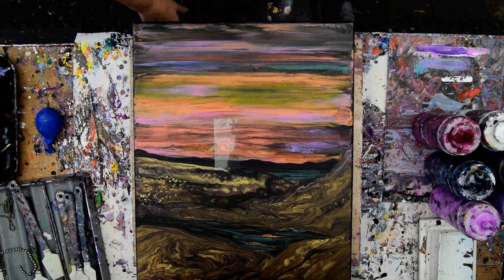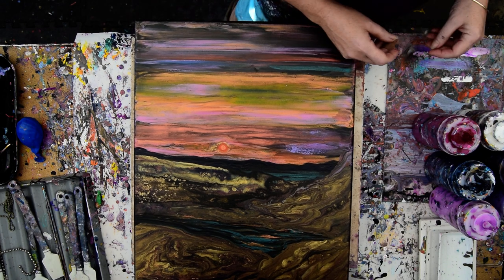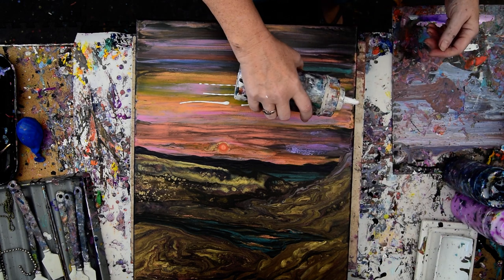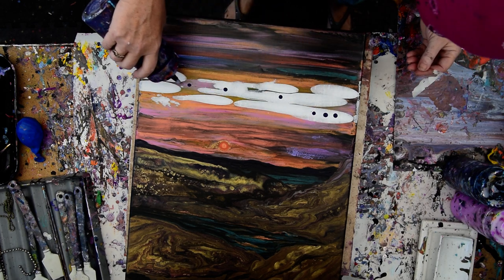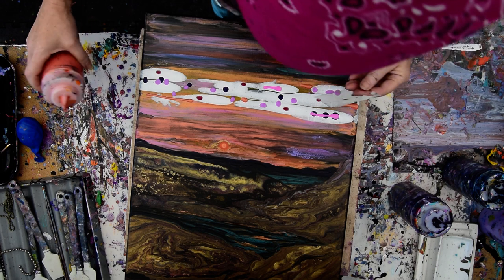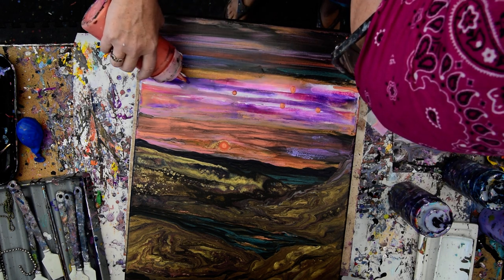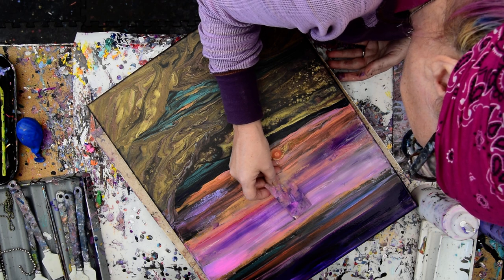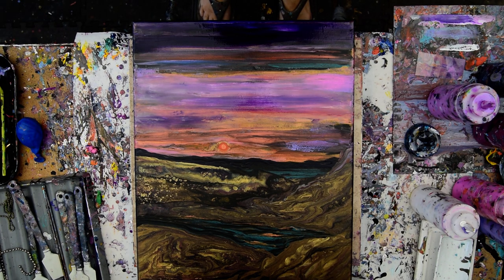Technicolor Sky Part 2 (Replacing the Green) Desert Scape Fluid Acrylic Pouring#6582 -1.07.20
I am using a dry  16" x 20 "  stretched canvas. this is stage 2 and I want to replace part of the sky that's green. I start by adding some white to the area I want gone. I add all the colors in droplets on top of the white directltAll the paints. I use are acrylic paints mixed with additives to help them flow more easily. All my colors are stored and mixed in squeeze bottles for ease of use. I use a small piece of plastic to spread the paint across the canvas and over the sides too. I continue adding colors and drag the card repeatedly until at last, I get the change that satisfies my need. I very briefly use a propane torch is cautiously passed over the surface of the area of wet paint to release any air in the paint that might result in bubbles forming while the artwork dries or leaving pockmarks if left to pop on their own. Warming the paint will also often encourage patterns to emerge because the paint in combination with the Floetrol used in my pouring mix encourages cells to form.